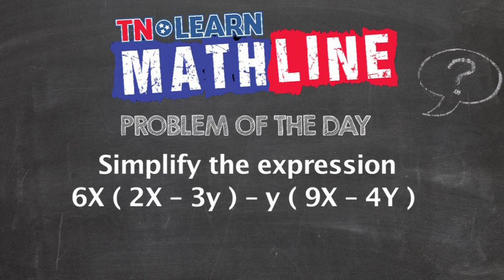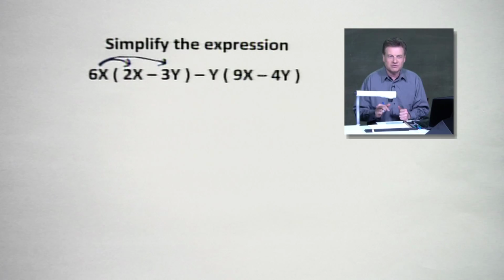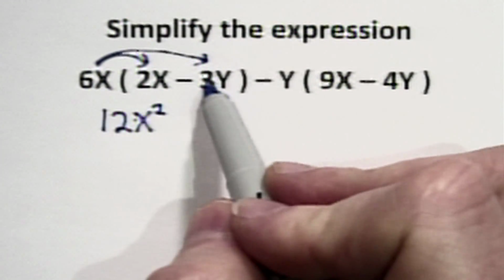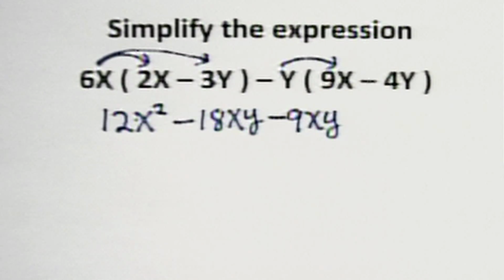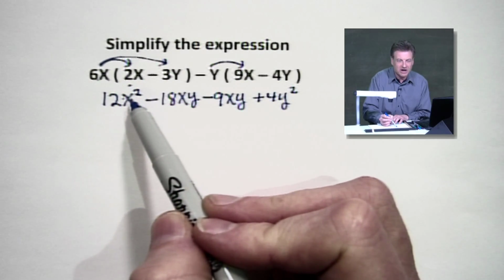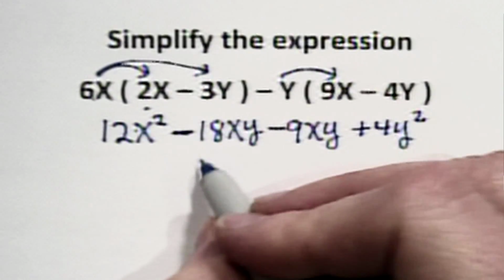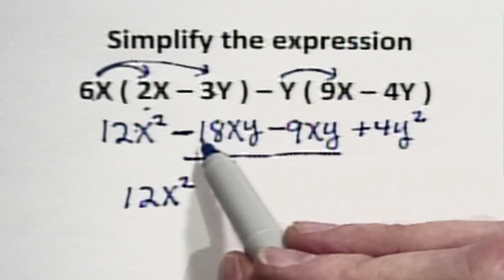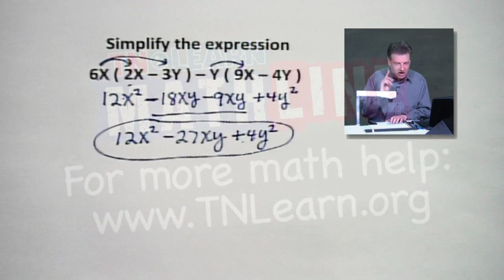Distributive Property| Simplifying Expressions |TNLearn |Mathline